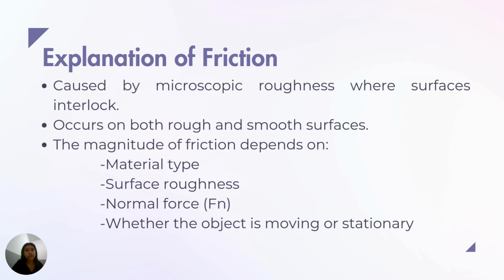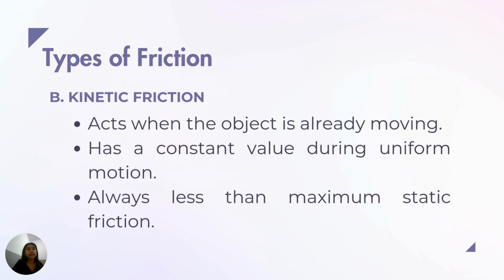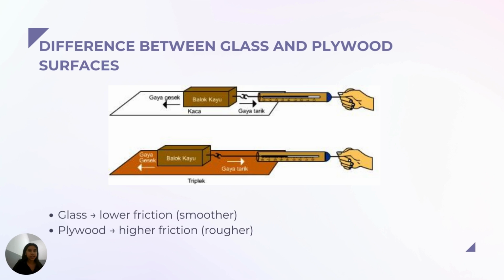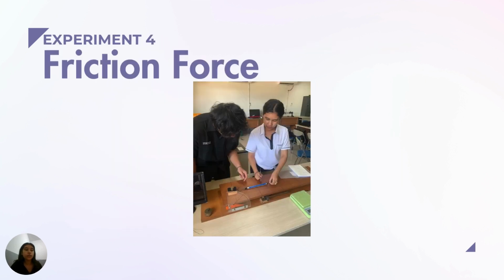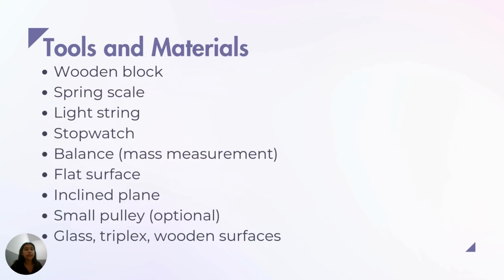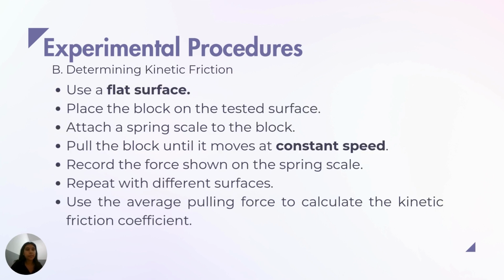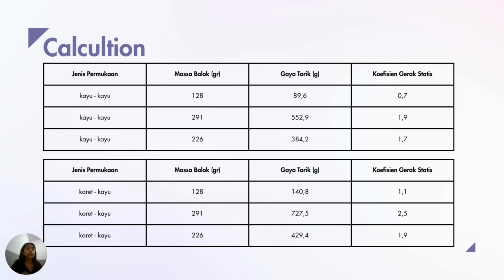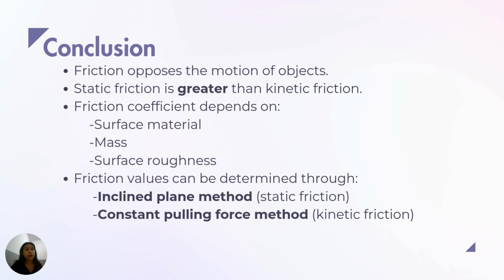Praktikum 4 Frictional Force 2405531024 Laura D L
Project Base Learning mata kuliah Praktikum Fisika Dasar
Dosen: prof Tjokorda Gde Tirta Nindhia
Fakultas Teknik
Prodi Teknik Mesin
Universitas Udayana
Bali, Indonesia